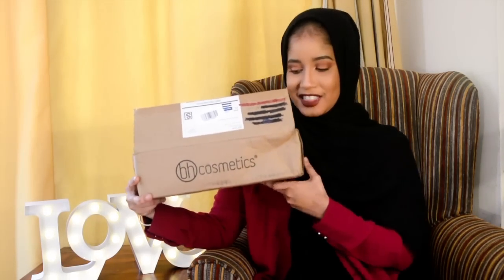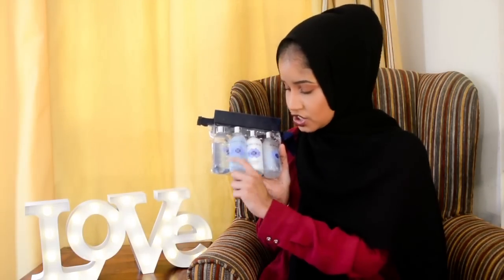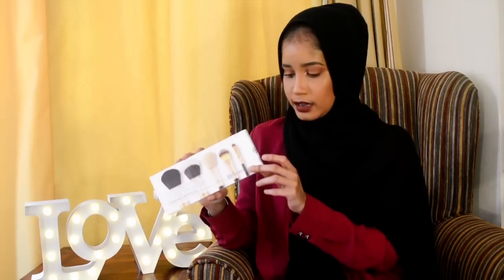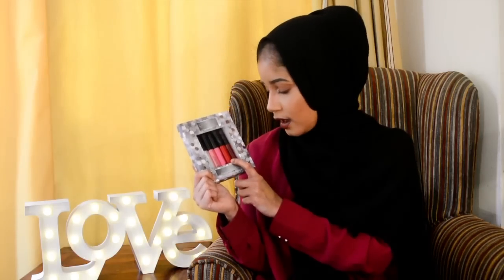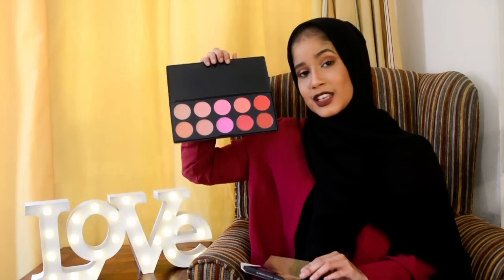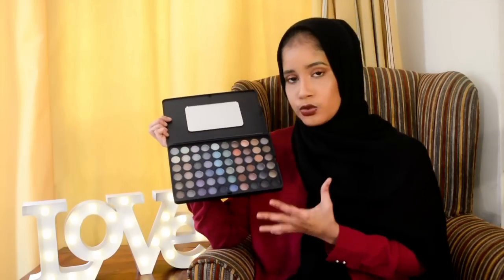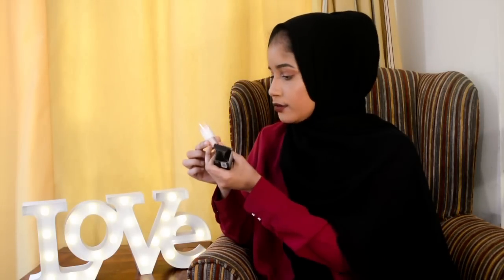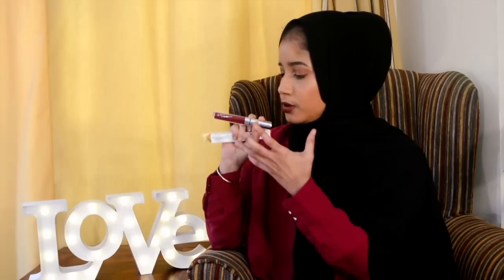5K INSTAGRAM GIVEAWAY (CLOSED) | THISISDIDA | KENYA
Hey Guys!

First of all, thank you so so sooo much for 5k followers on Instagram...I can't believe that 5000 people actually find me interesting enough to follow! I honestly wish I could give each and every one of you something but hopefully for now, this will do! For those who don't win, is my love for you a good enough prize for you? Because there's plenty of that to go around! lol.

Please read the rules below before clicking on the giveaway link :)

4. Please make sure you leave a comment on the video below with your Instagram handle!
5. For an extra bonus entry, repost the image I will be posting on my Instagram onto your profile!
6. If you opt to repost the image on Instagram for the bonus entry, make sure you do it only ONCE so as to give everyone a fair chance...reposting the image more than once on your profile will automatically disqualify you from the giveaway (and I will be checking!)
7. Winner will be picked on 1/08/2017 at 1300hrs GMT+3 (EAT) and will be posted here as well as on Instagram

GOOD LUCK!

WINNER: Koki Edel...Congratulations! 💕

Otherwise, kudos to you for reading this far!

Dida Loves You x